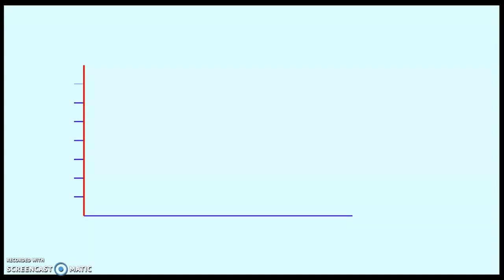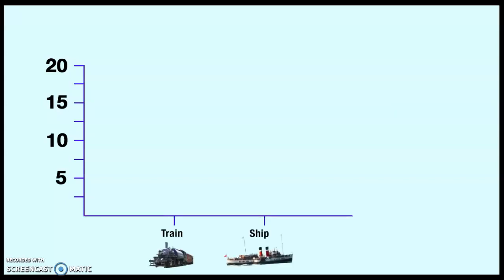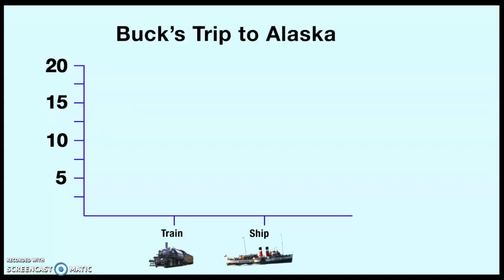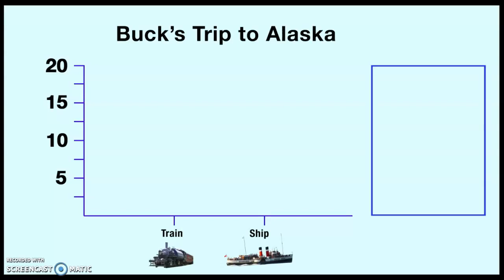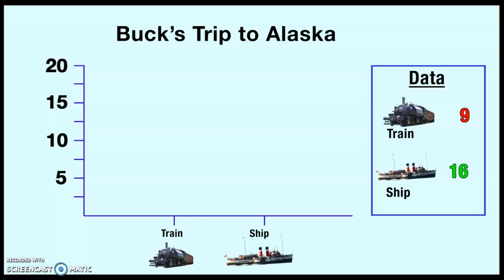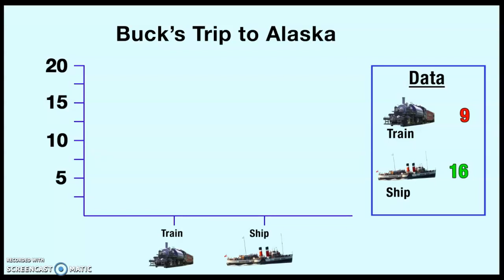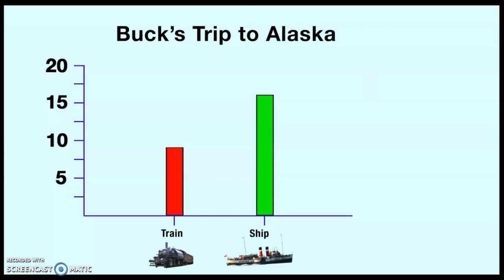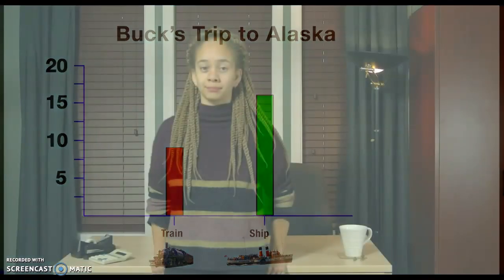Statistics and probability: The Call of the Wild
bar graphs mini lesson